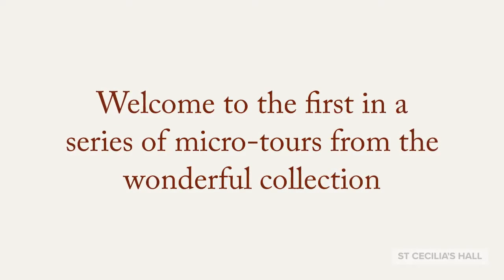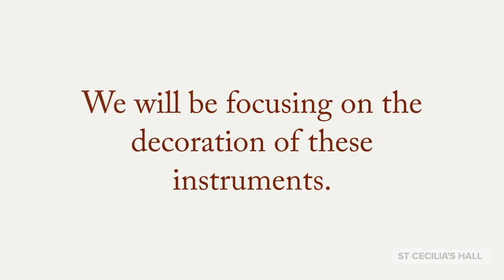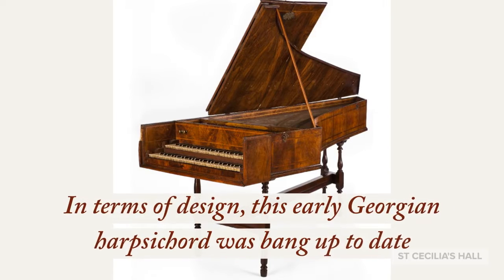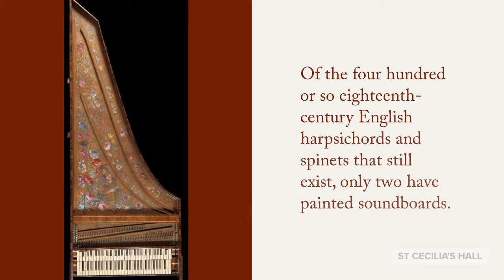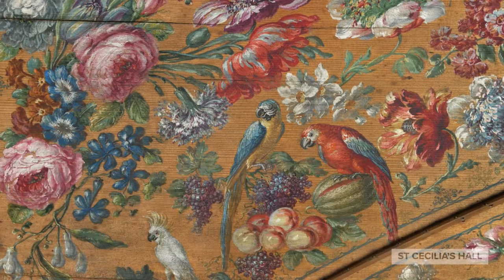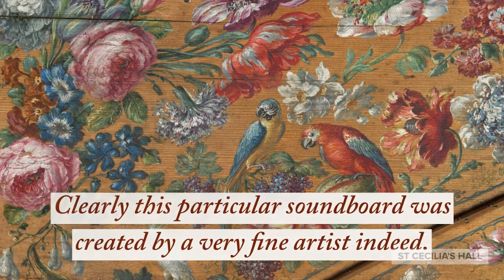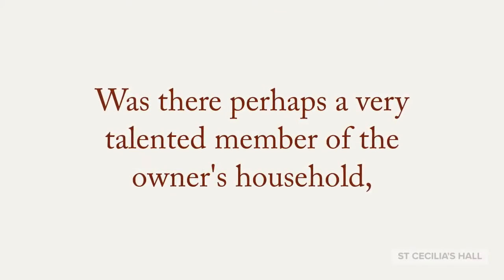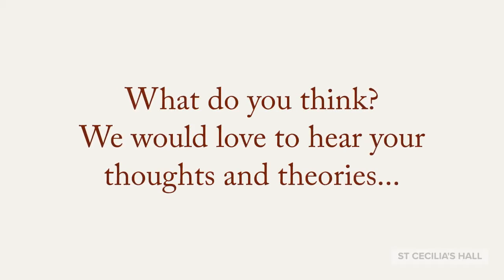Micro tour 1: Double-manual harpsichord by Francis Coston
Learn about the exquisite soundboard decoration of this unusual English harpsichord.